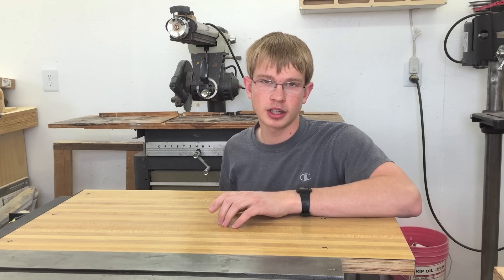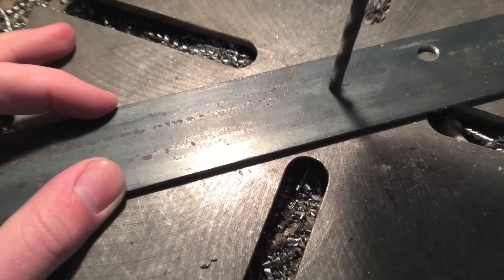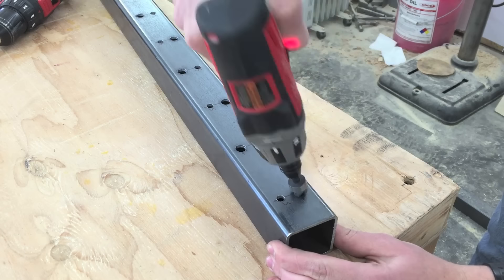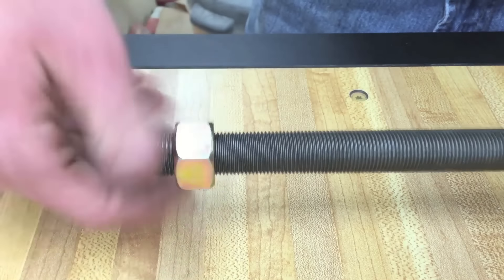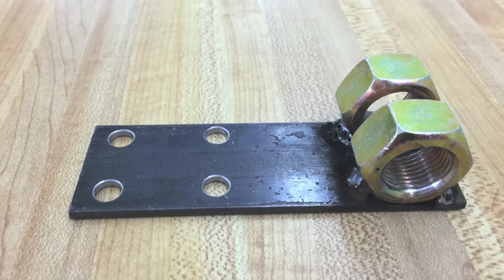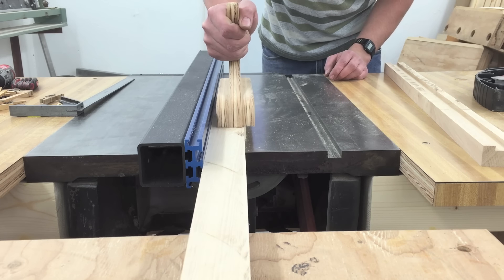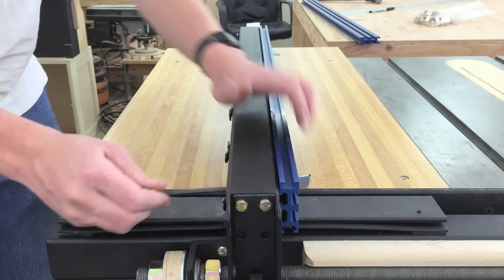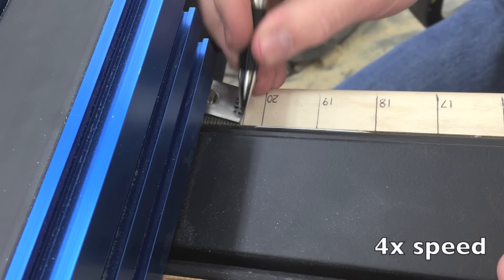Table saw fence with incremental positioning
Making a homemade Biesemeyer style fence for my table saw. This was a surprisingly simple and cheap project and it turned out perfect! It's extremely accurate.

Links to some of the parts I used:

8020 T-track nuts

Threaded rod

Angular contact bearings